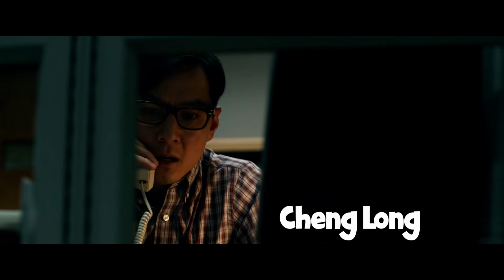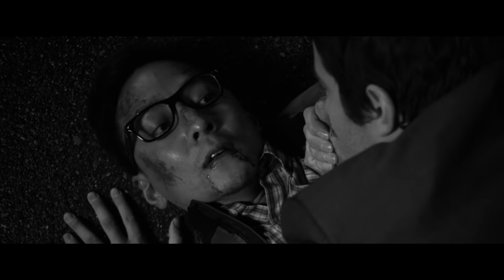200 People Found Frozen in the Desert and Authorities Refuse to Explain Why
Geostorm is a high-impact sci-fi disaster thriller about humanity’s bold attempt to control the weather—only to face nature’s devastating retaliation.

After climate catastrophes threaten global extinction, the world’s nations unite to create an advanced satellite network designed to regulate Earth’s weather from space. The system becomes a technological miracle, preventing hurricanes, heatwaves, and floods—until it suddenly begins to malfunction. Cities freeze in seconds, deserts ignite in flames, and deadly storms erupt without warning.

The brilliant engineer who helped design the system is sent into orbit to uncover the source of the failure. Meanwhile, on Earth, his brother races against time to expose a dangerous political conspiracy that could trigger a “geostorm”—a catastrophic chain reaction of worldwide disasters capable of wiping out civilization.

Packed with massive visual spectacle, relentless tension, and global stakes, Geostorm delivers a dramatic story of ambition, betrayal, and survival—asking a chilling question: when humanity controls the weather, who truly controls humanity?